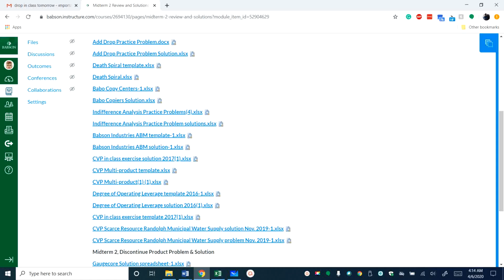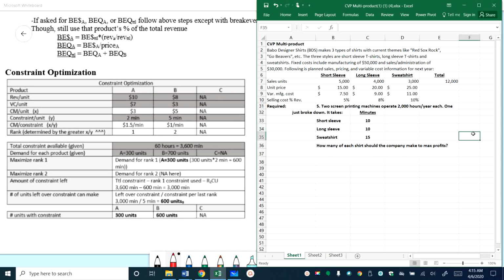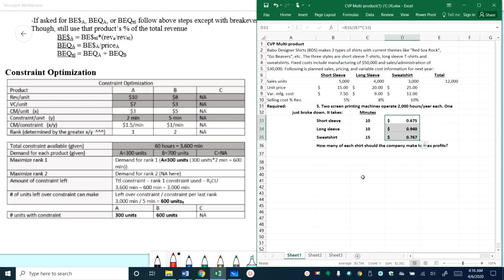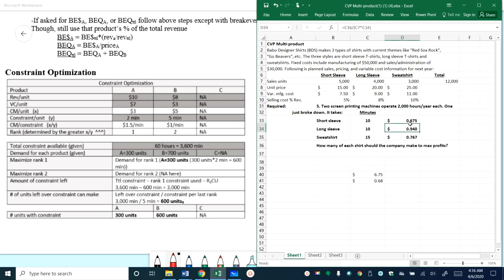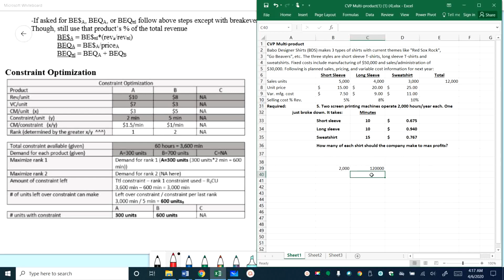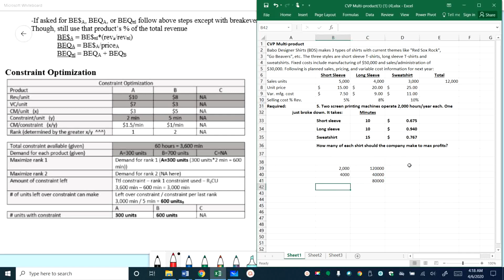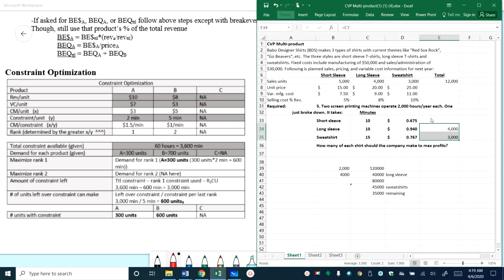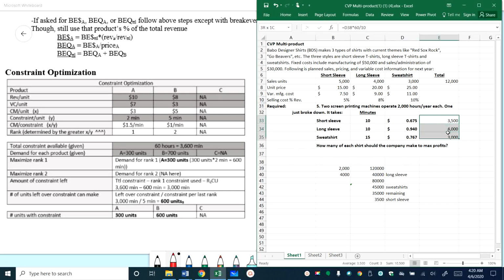MAC Exam 2 SPARK Con Opt Problem